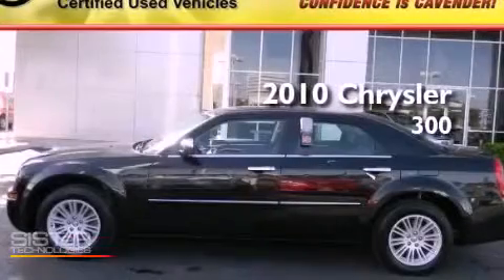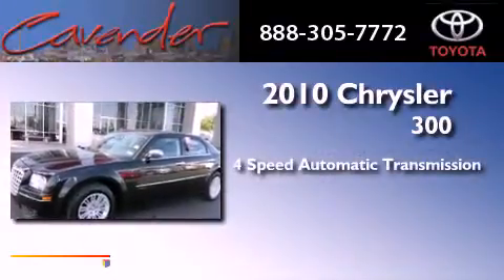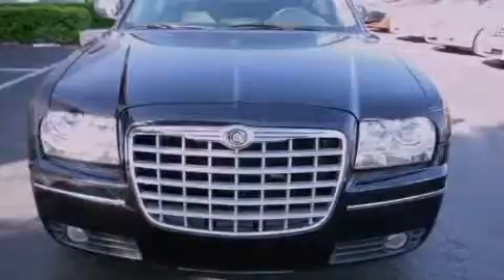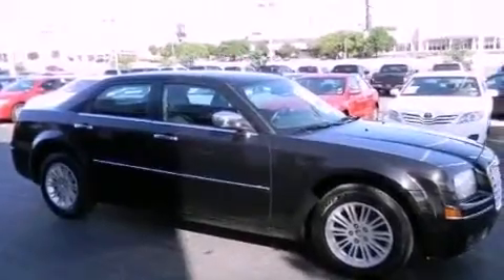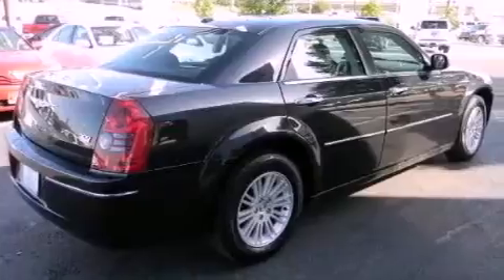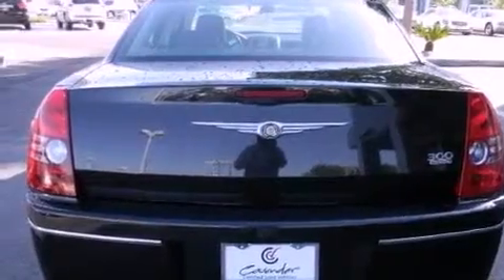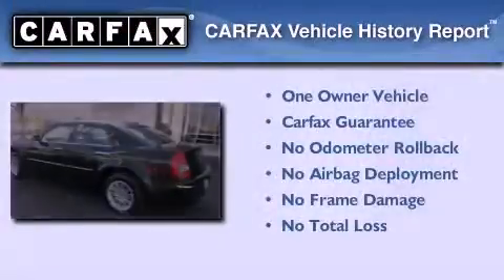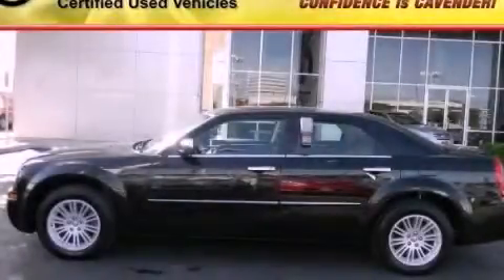2010 Chrysler 300 San Antonio Texas 78238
Year : 2010
 Make : Chrysler
 Model : 300
 Engine : Gas V6 3.5L/215
 Trans . : Automatic
 Exterior : Brilliant Black Crystal Pearl
 Miles : 34,173
 Interior : Black
 Stock : 16717P

 5730 N.W. Loop 410

 Used 2010 Chrysler 300 San Antonio Texas